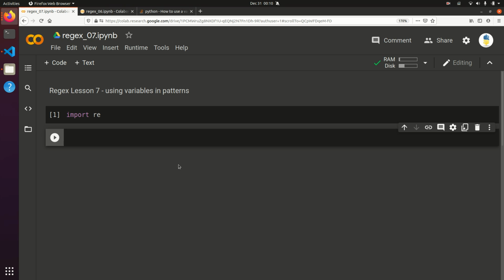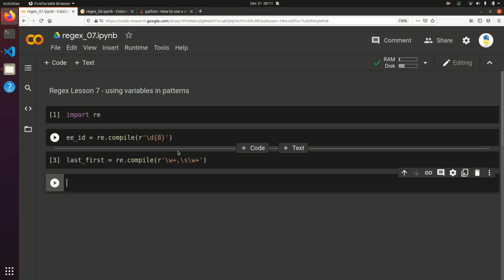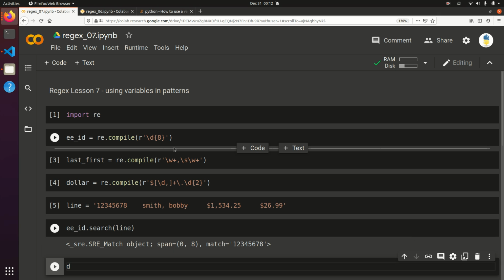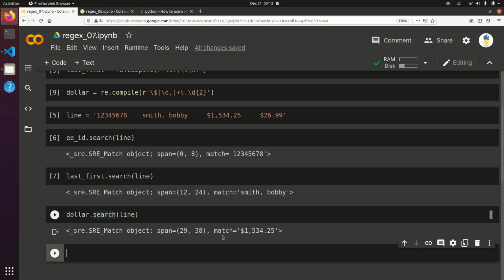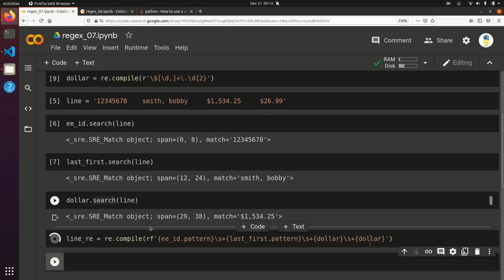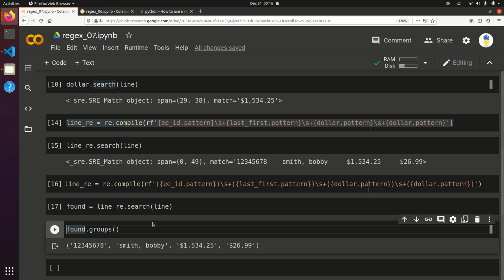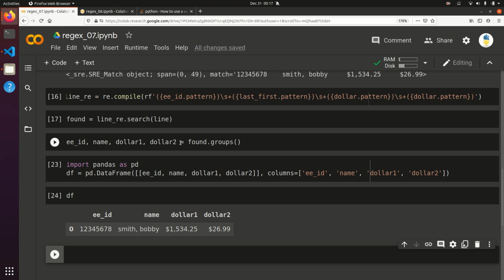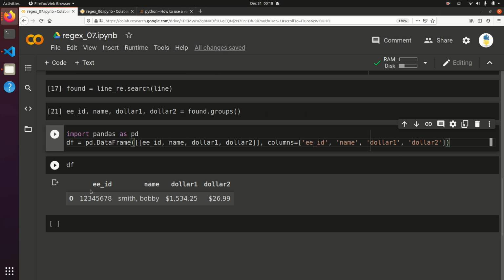[regex_07] python regular expression tutorial - reusing patterns through variables